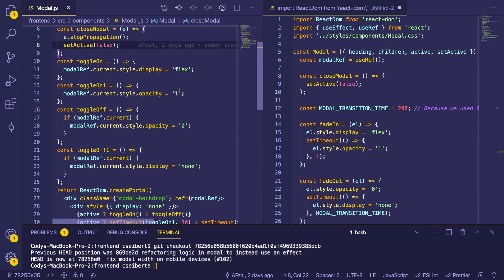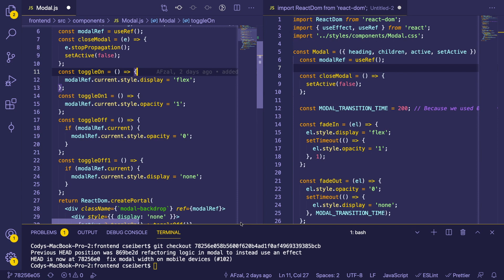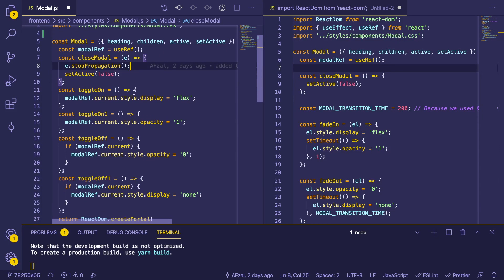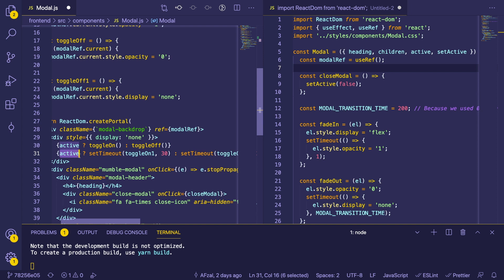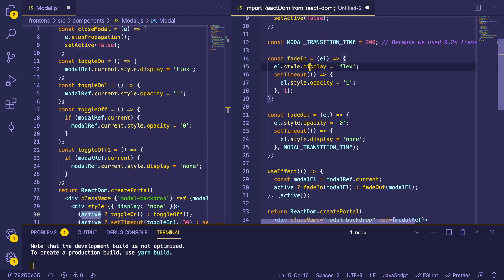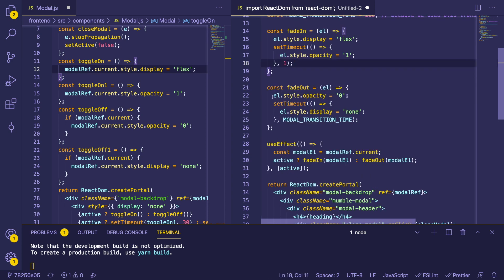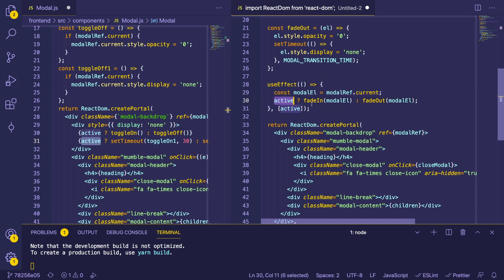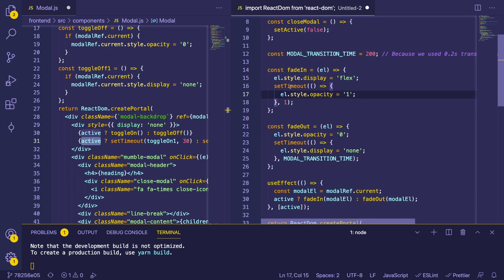A lesson in refactoring react code: cleaning up a modal component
Showing you a before / after of a React modal component.  Watch this if you want to learn more about how to refactor code and keep code clean.